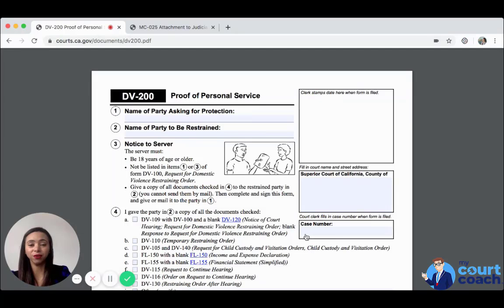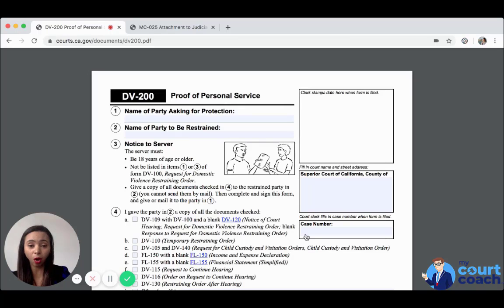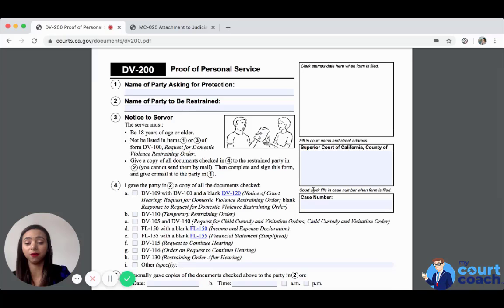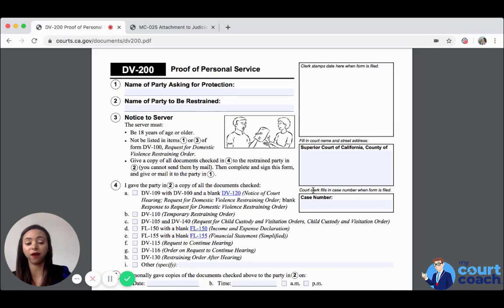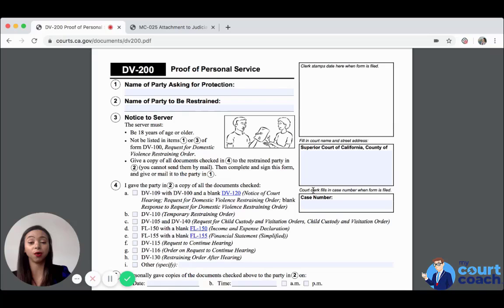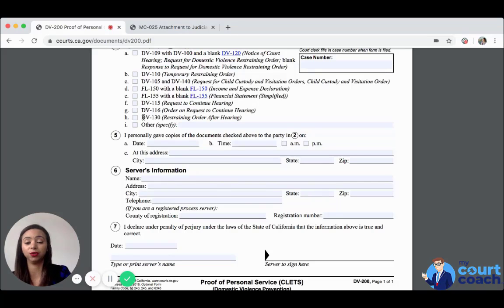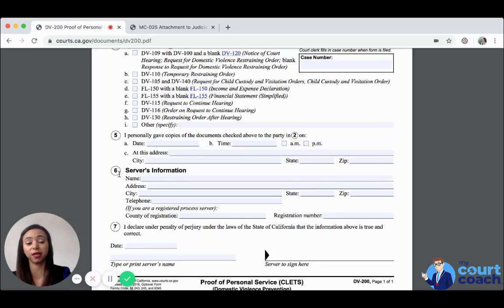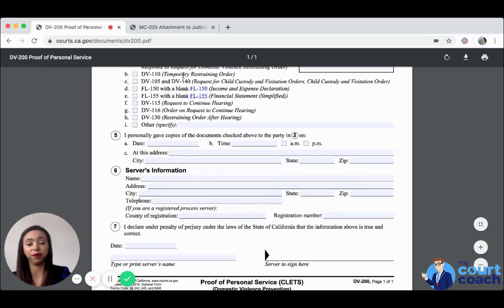How to Fill Out the Proof of Personal Service in Your Domestic Violence Restraining Order Case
This video is part of a series.  Watch our whole Playlist on Domestic Violence Restraining Orders in California Family Court.

When filing any document in court for the first time for your Domestic Violence Restraining Order case, you will have to serve the other party personally.

Good luck!